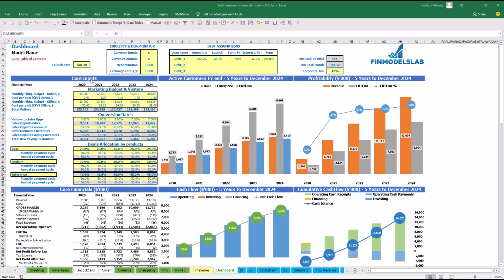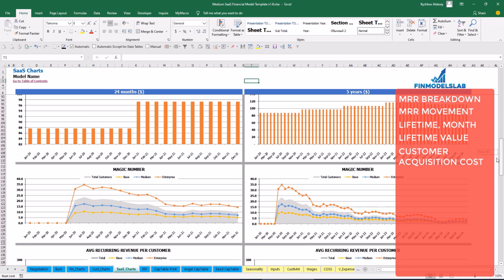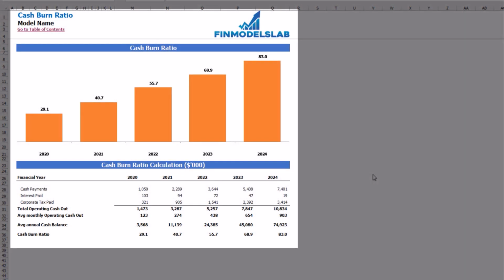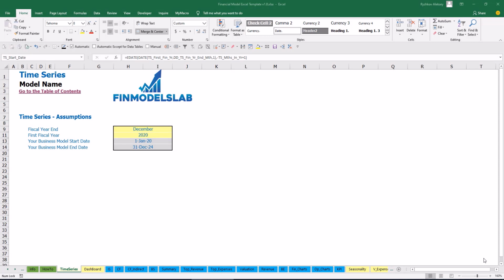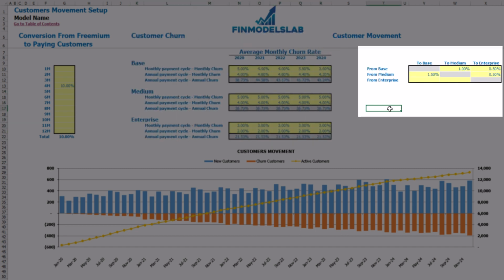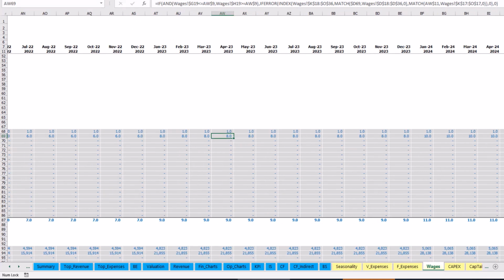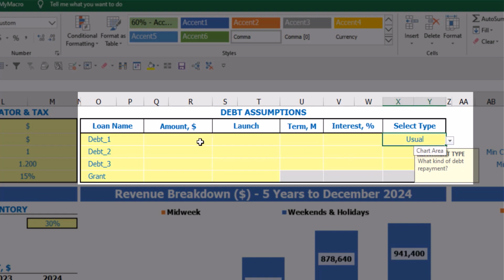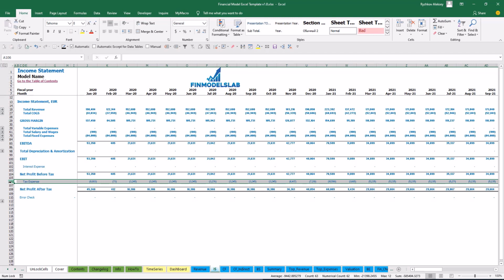Financial Model in Excel How To Guide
Freemium Financial Model in Excel How To Guide